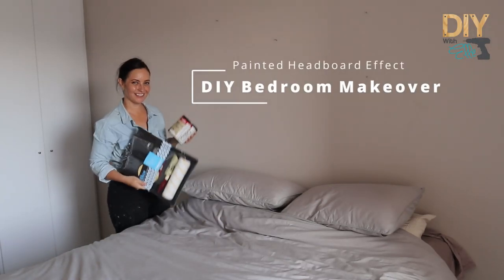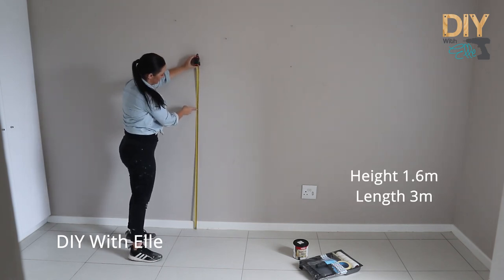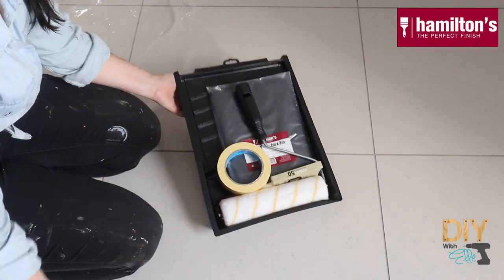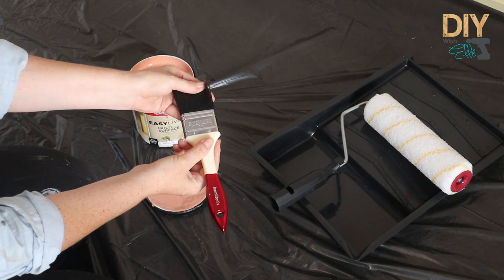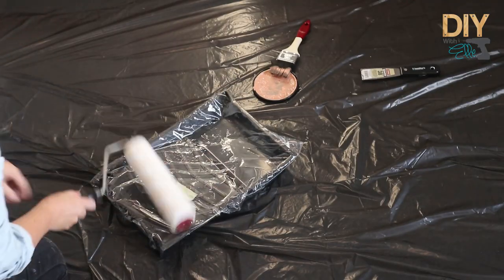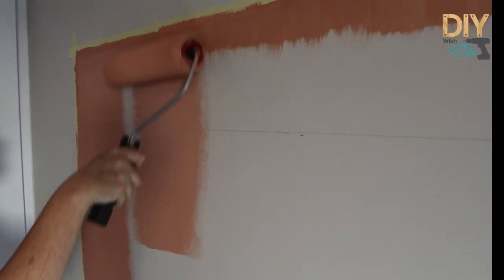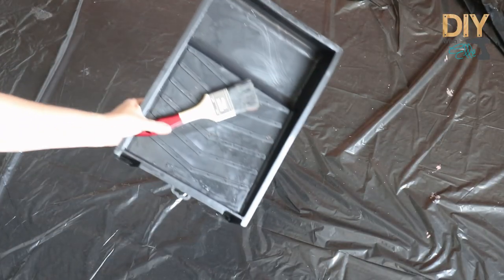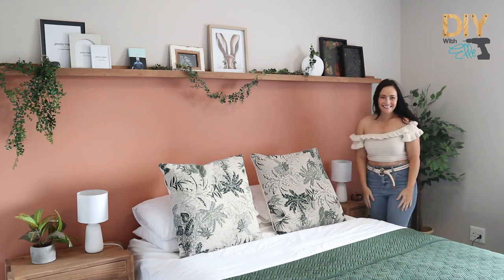DIY with Elle - Bedroom Makeover DIY style- Painted Headboard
HI DIY and Decor Fans !

This bedroommakeover is a daydream 🧡

So many of my DIY ideas and projects came together in this space, to brighten it up, make it look bigger and give it such a relaxing vibe. 🙌🏻

DIY number 1:
Painted Headboard effect. You don't always need a headboard to highlight a bed, I used paint strategically and used it to frame the bed, ledge shelf and bedroom side tables. The colour is going to trend in 2023. This softer orange adds colour but in delicate way.
The complimentary colour of the green is such a great match and added through bedding, plants and cushions.

Paint (@Plascon Easy Living from @paintexpertsa) colour - Orange you Glad

Paint accessories from @hamiltonsbrushware in a all-in-one interior paint tray set.

DIY number 2: ( Full Video Tutorial soon to be uploaded)
I built 2 matching Bedside tables from locally sustainably sourced Pine wood from @coltimbers
These tables are casual with a hint of mid century sophistication with the tapered legs.

DIY number 3: ( Watch how to build this on my channel)
3m Long ledge shelf, this easy DIY is a total win when it comes to saving space and finishing off the "painted headboard effect 💛

This easy roommakeoverdiystyle can be done over a weekend, and a quick way to add colour and spruce up your bedroom space.

Do you love the final look? 😍
Would you try this framed painted headboard project for yourself at home?